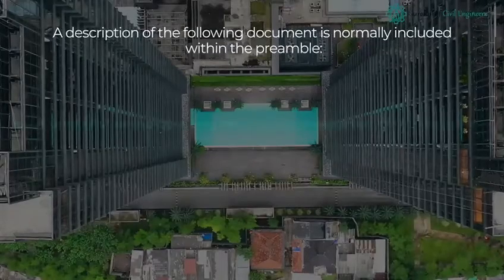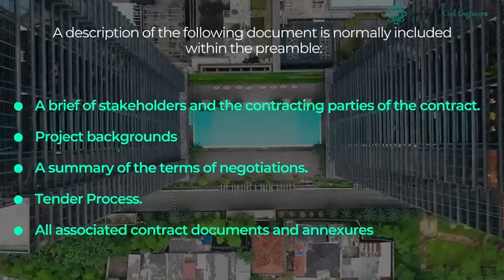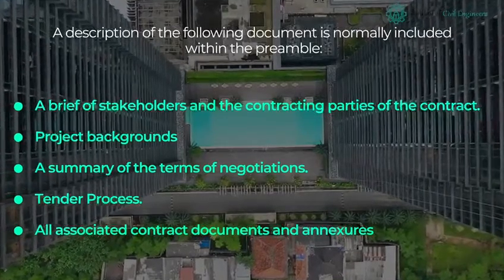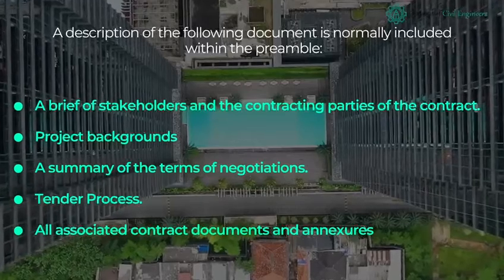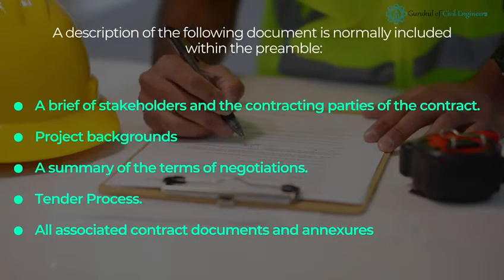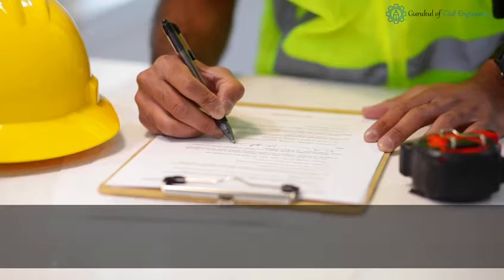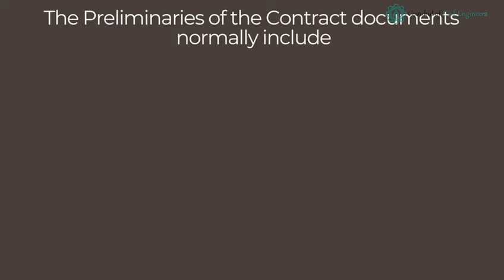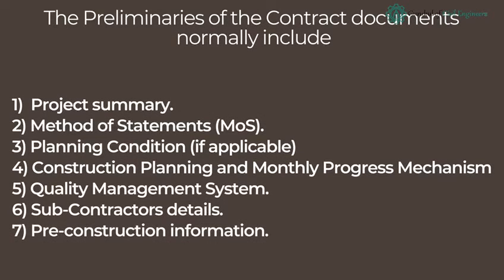Construction contracts UK / Globally: Importance of Preamble and Preliminaries in contract documents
In Construction contracts UK : Preamble and Preliminaries are two very important terminologies of a Tender or Contract documents in construction, but do you know what they both actually stand for and what is the difference between Preamble and Preliminaries?

If not, please see this video for details.
It is very useful specifically for construction contract UK
The process of preparing contract documents in construction is very complex process and it needs significant experience of reviewing and analysing contract documents.

Why GCELAB.COM?

24 X 7
 Online Access & Data Security
 Email Notification
 Resume Builder